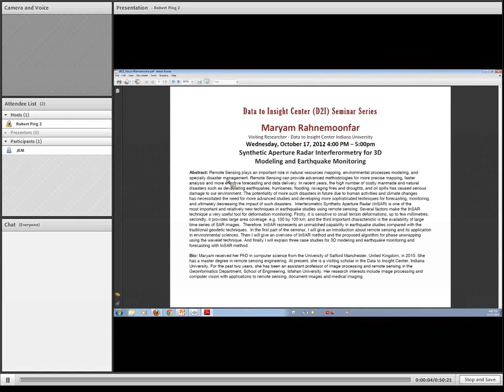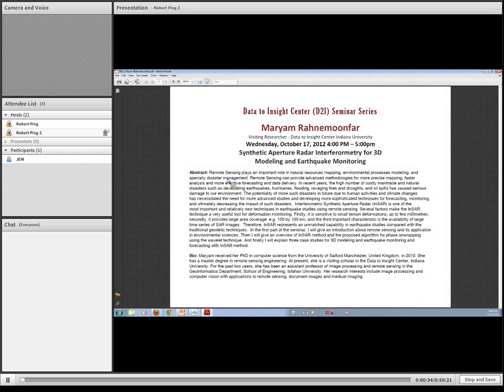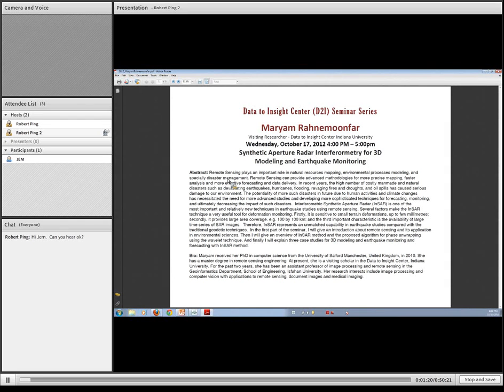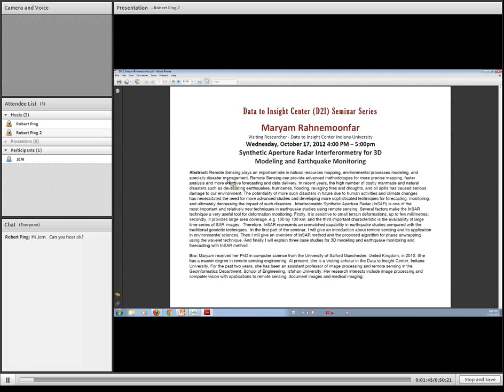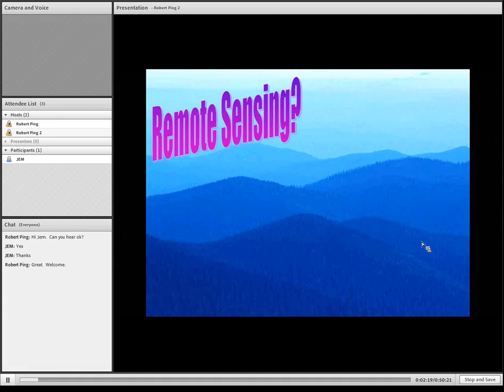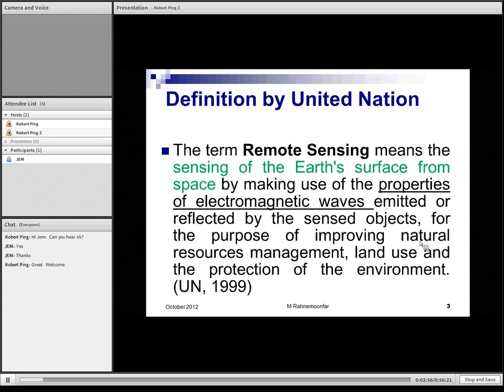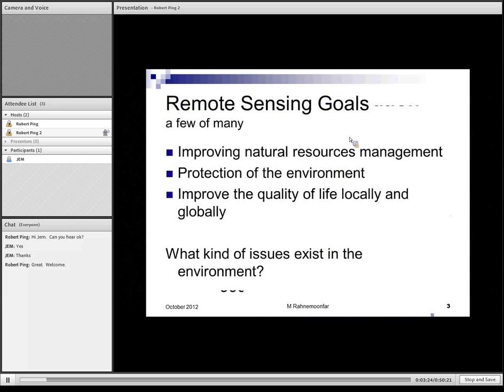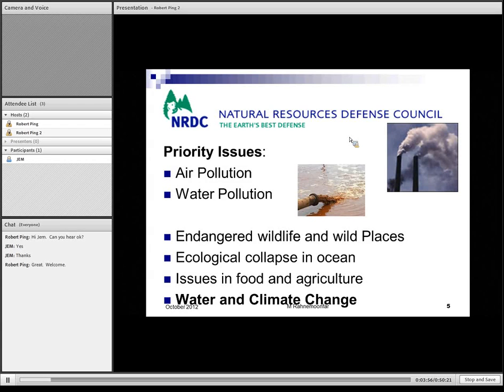D2I - Synthetic Aperture Radar Interferormetry for 3D Modeling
Adobe Connect video talk given by Maryam Rahnemoonfar on Synthetic Aperture Radar Interferormetry for 3D Modeling